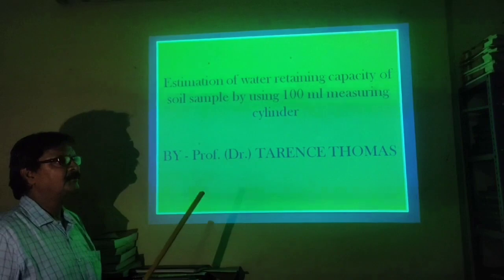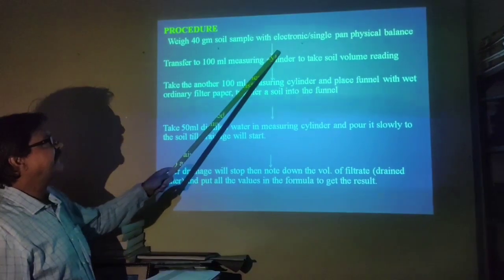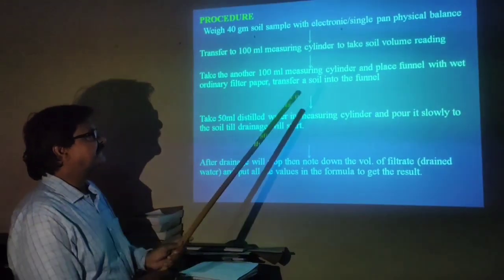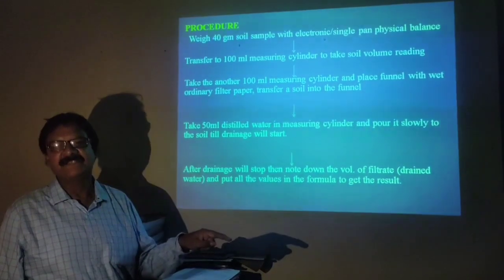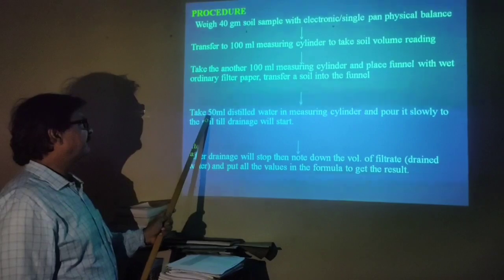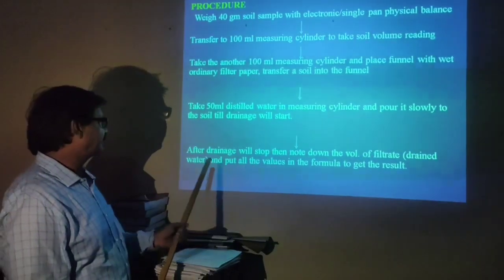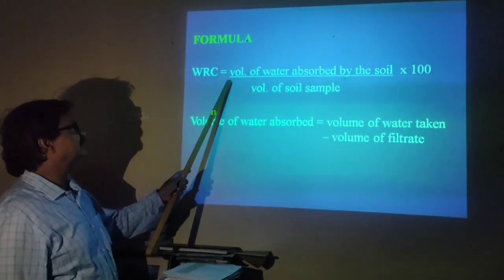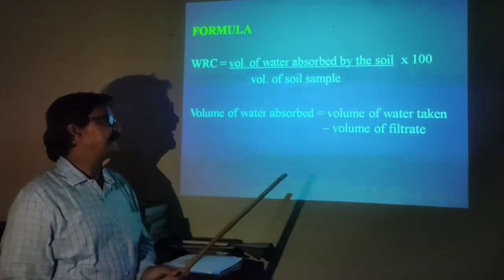Water Retaining Capacity of Soil by 100ml measuring cylinder.